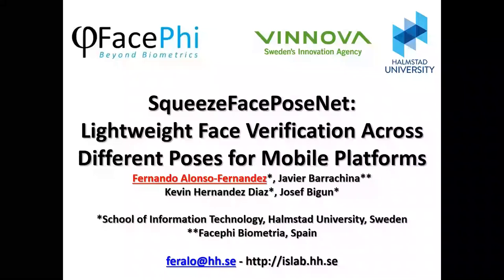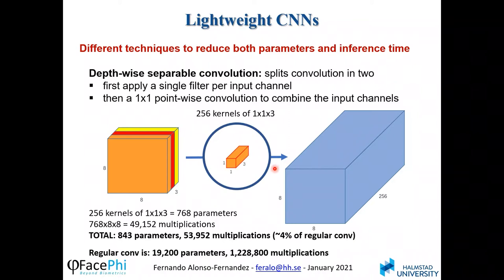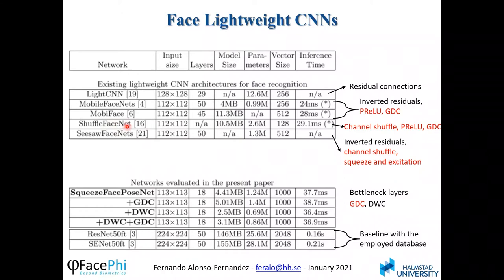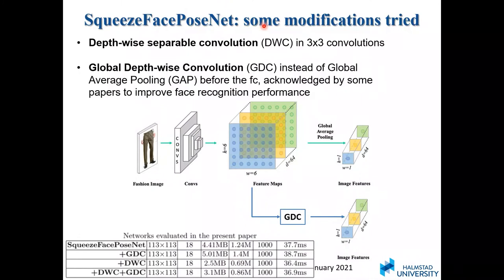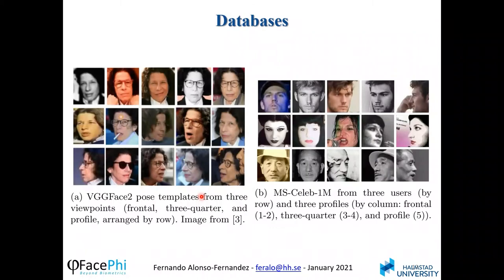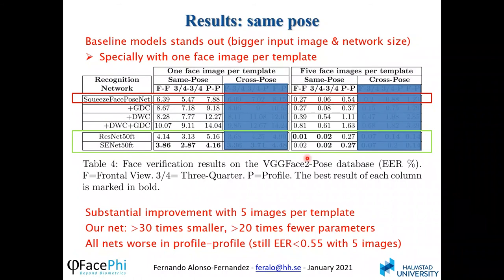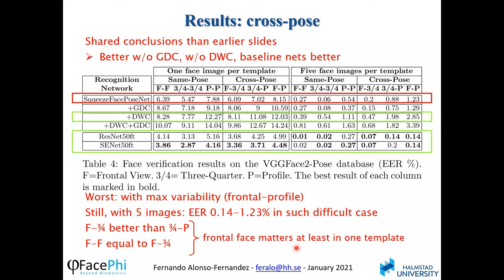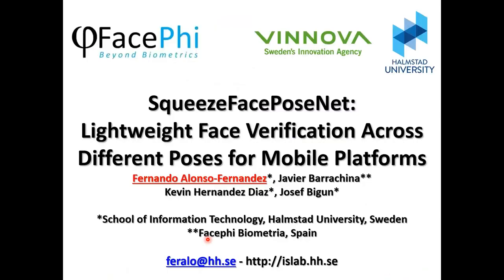SqueezeFacePoseNet: Lightweight Face Verification Across Different Poses for Mobile Platforms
Oral presentation of the paper at the IAPR TC4 Workshop on Mobile and Wearable Biometrics (WMWB), in conjunction with the International Conference on Pattern Recognition (ICPR) 2020, Milan, Italy, 10 – 15 January 2021

Authors:
Fernando Alonso-Fernandez, Javier Barrachina, Kevin Hernandez-Diaz, Josef Bigun

Abstract:
Virtual applications through mobile platforms are one of the most critical and ever-growing fields in AI, where ubiquitous and real-time person authentication has become critical after the breakthrough of all services provided via mobile devices. In this context, face verification technologies can provide reliable and robust user authentication, given the availability of cameras in these devices, as well as their widespread use in everyday applications. The rapid development of deep Convolutional Neural Networks has resulted in many accurate face verification architectures. However, their typical size (hundreds of megabytes) makes them infeasible to be incorporated in downloadable mobile applications where the entire file typically may not exceed 100 Mb. Accordingly, we address the challenge of developing a lightweight face recognition network of just a few megabytes that can operate with sufficient accuracy in comparison to much larger models. The network also should be able to operate under different poses, given the variability naturally observed in uncontrolled environments where mobile devices are typically used. In this paper, we adapt the lightweight SqueezeNet model, of just 4.4MB, to effectively provide cross-pose face recognition. After trained on the MS-Celeb-1M and VGGFace2 databases, our model achieves an EER of 1.23% on the difficult frontal vs. profile comparison, and0.54% on profile vs. profile images. Under less extreme variations involving frontal images in any of the enrolment/query images pair, EER is pushed down to below 0.3%, and the FRR at FAR=0.1%to less than 1%. This makes our light model suitable for face recognition where at least acquisition of the enrolment image can be controlled. At the cost of a slight degradation in performance, we also test an even lighter model (of just 2.5MB) where regular convolutions are replaced with depth-wise separable convolutions.